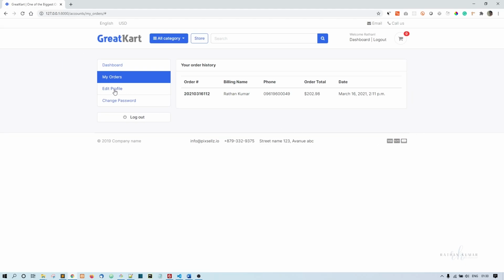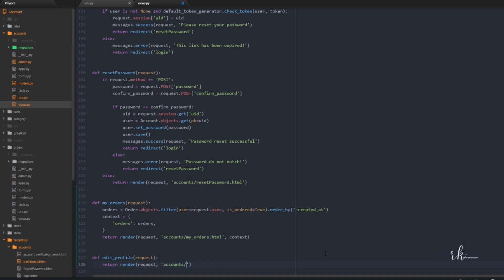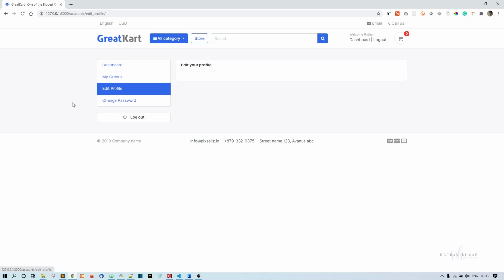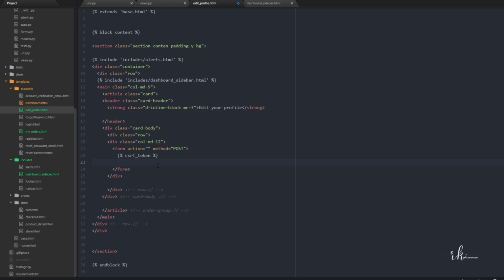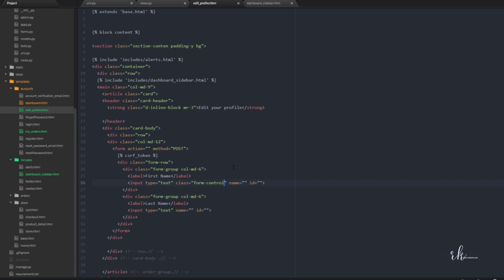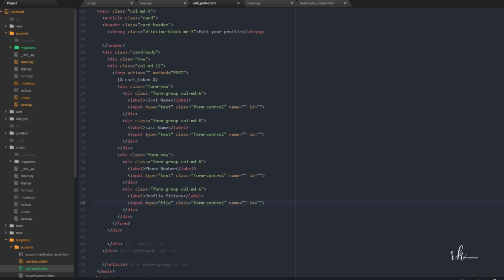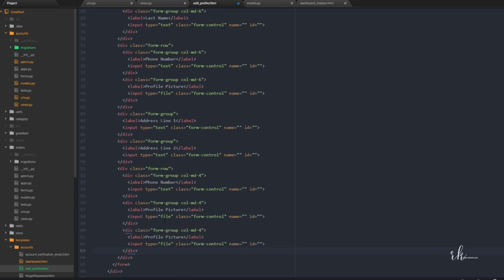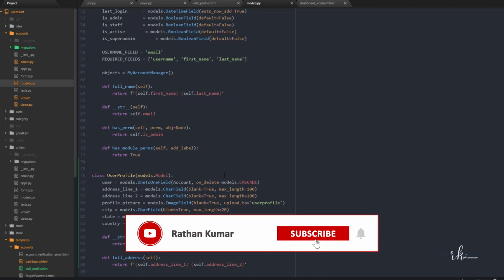Django Ecommerce Advanced Project - 95 Edit Profile Setup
Add an Edit Profile feature to your dashboard! Learn how to create a form and set up the functionality to let users update their profile details.